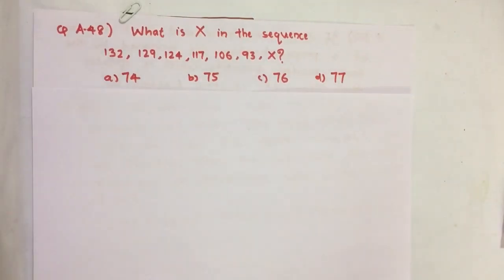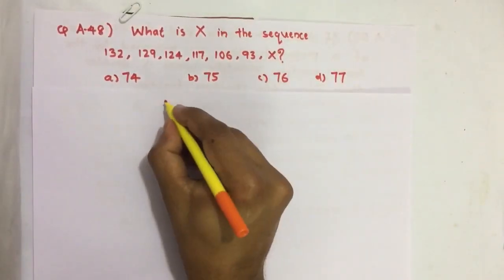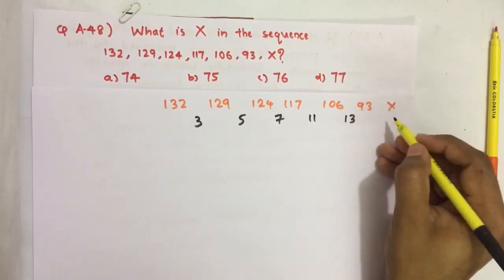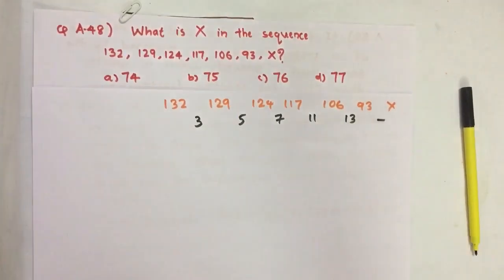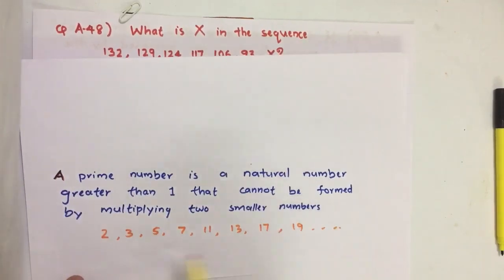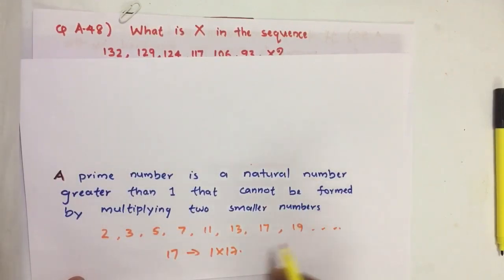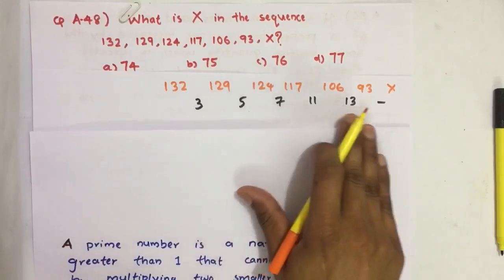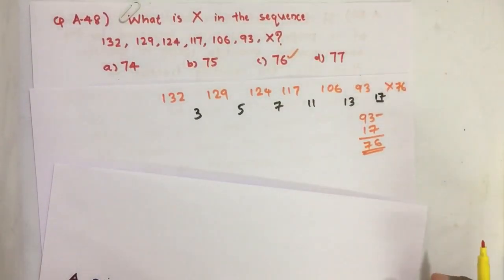2019, Qn A48, What is X in the sequence 132, 129, 124, 117, 106, 93, X ?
What is X in the sequence
132, 129, 124, 117, 106, 93, X ?